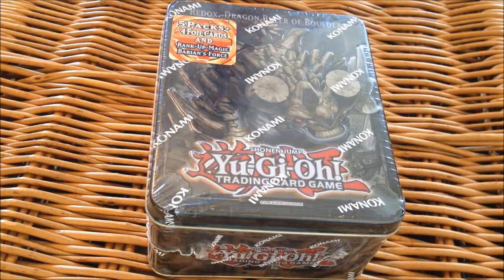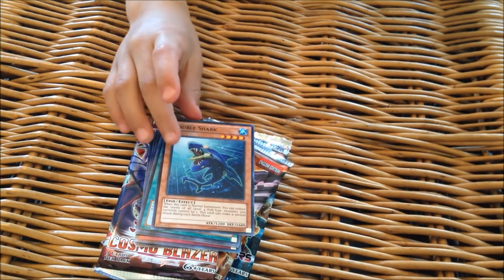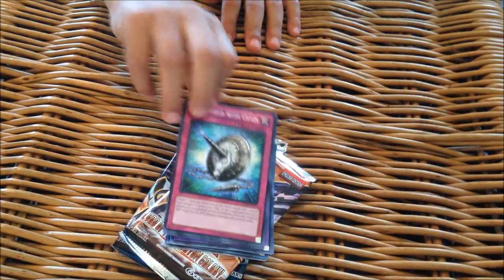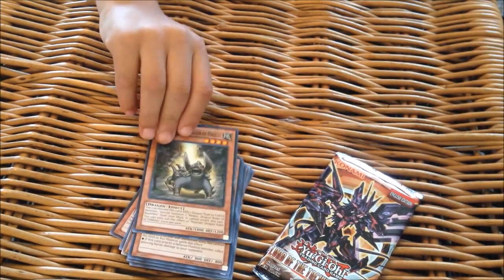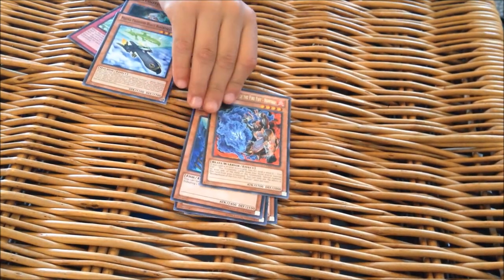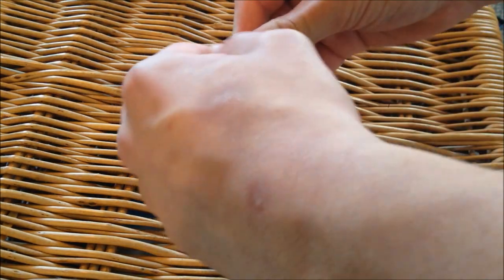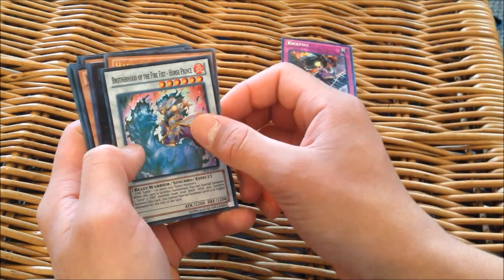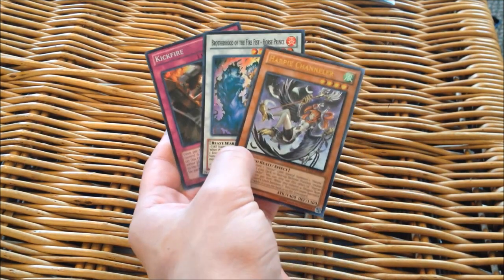Redox Tin Opening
Bro gets luckiest pulls.